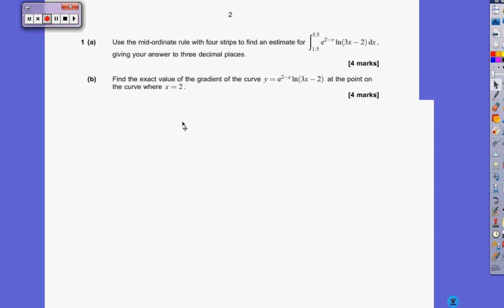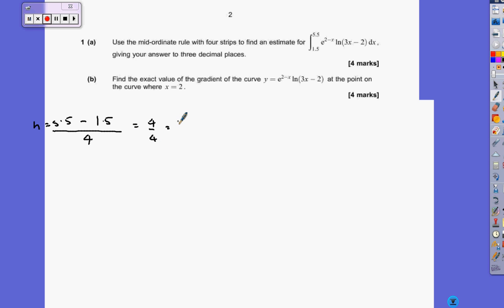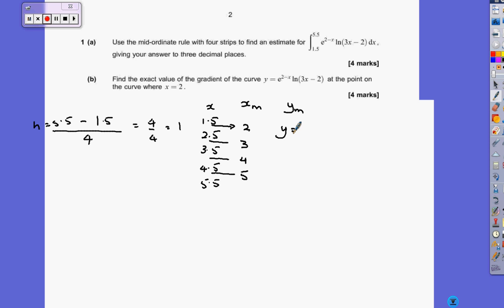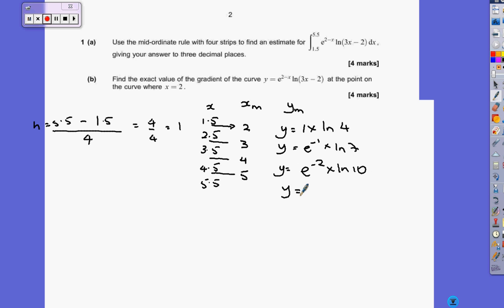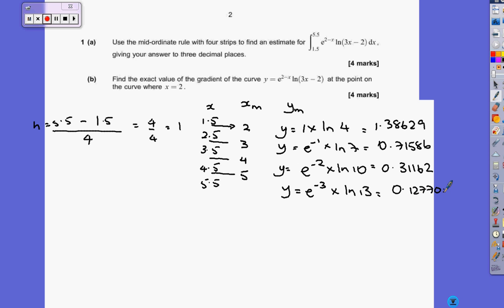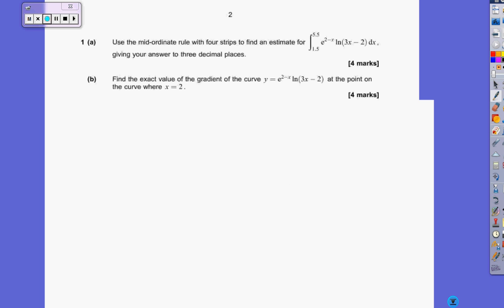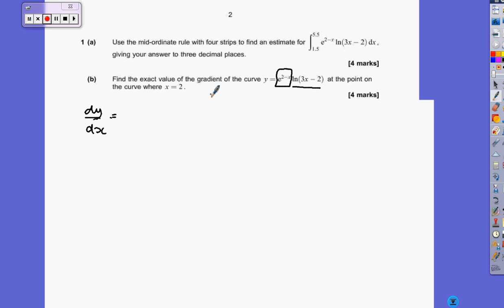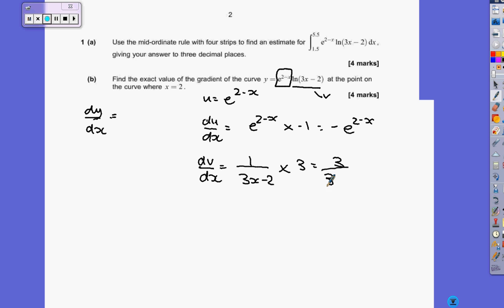AQA June 2015 C3 Paper Q1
Midordinate Rule and product rule differentiation
 C3 Mathematics AQA June 2015